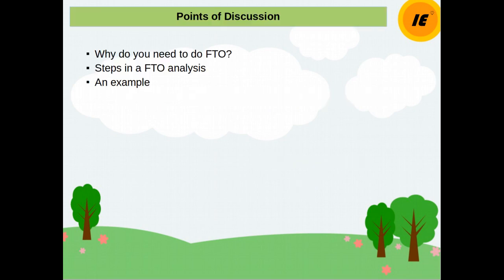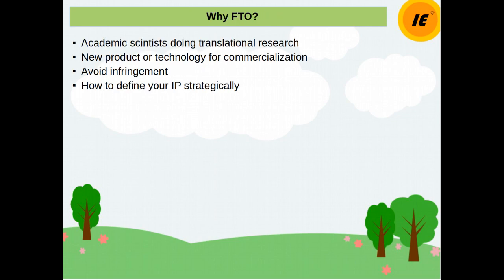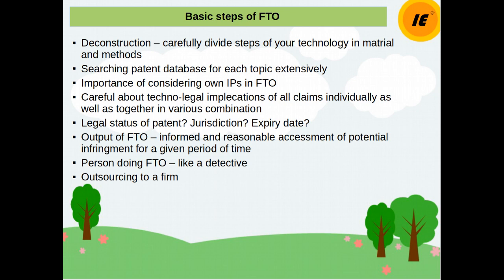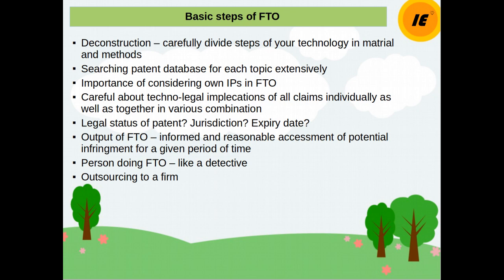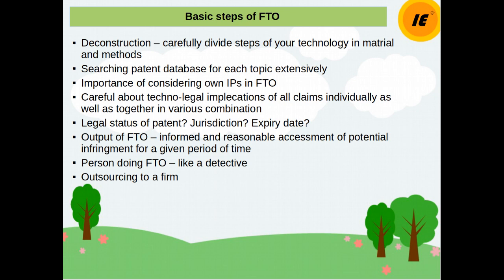FTO - Freedom To Operate analysis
This is an brief video explaining FTO and its importance for academic researcher aiming for potential patent out of their research work.